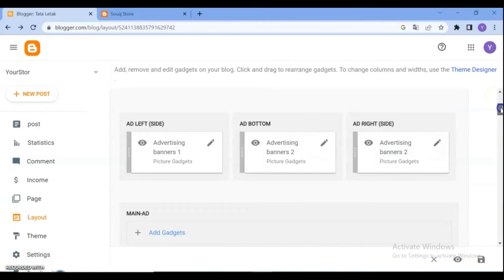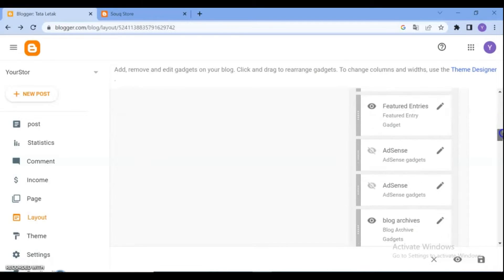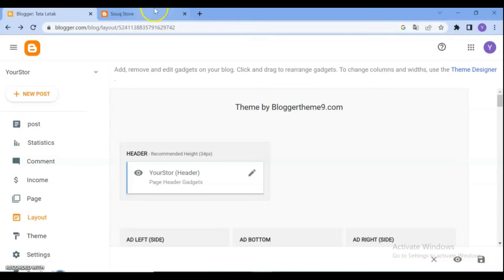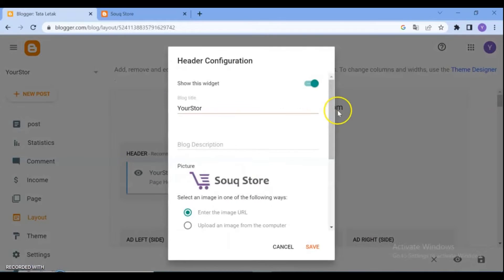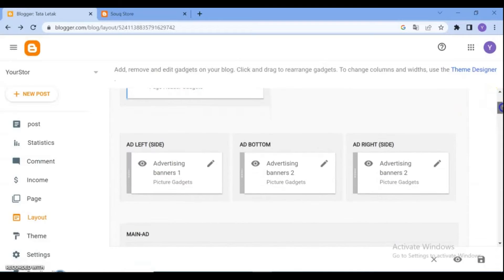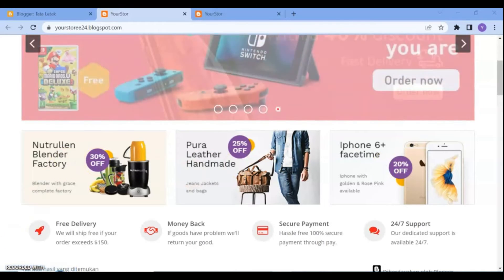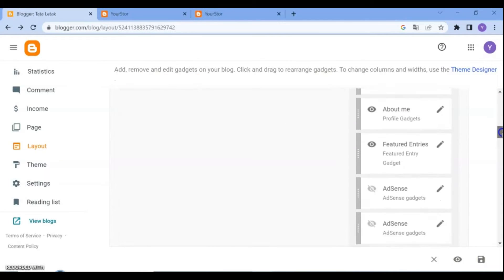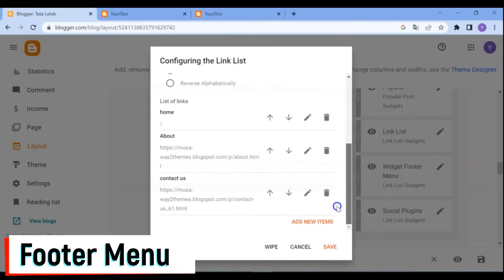how to change layout in blogger || How to set up blogger/blogspot layout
Layout is usually used to enhance the appearance of the Blog , In Layout there are several elements which are used to organize Widgets
 In general, the layout consists of a Header , Main , Sidebar usually also has a Footer depending on the Blog Template you are using.
Then how do we set the position of the widget according to our wishes ? then follow the steps